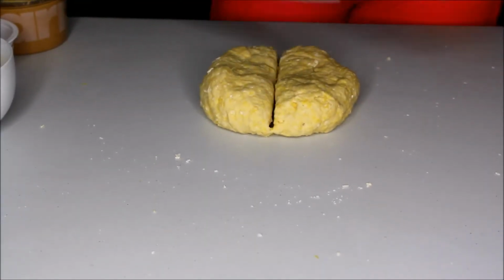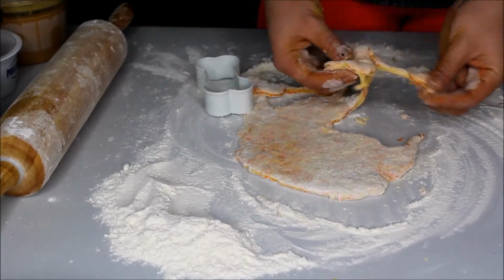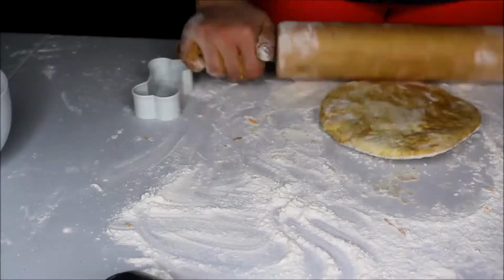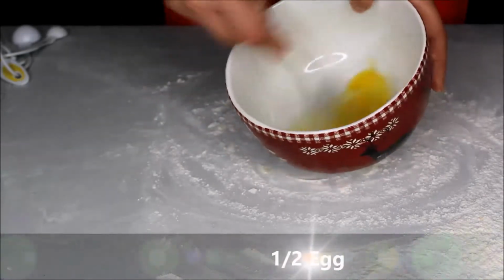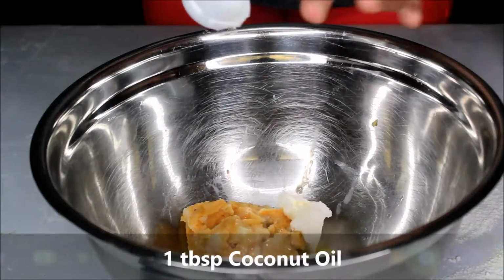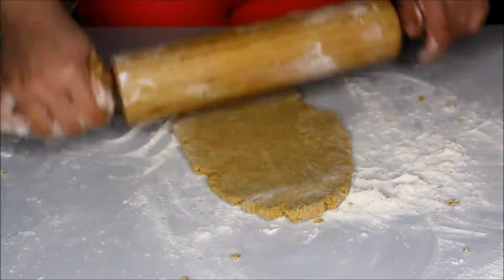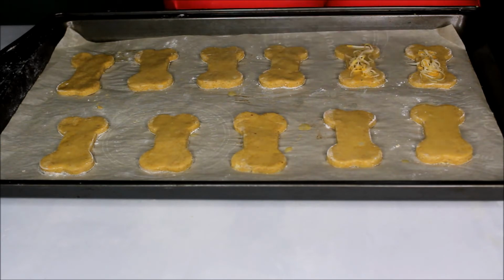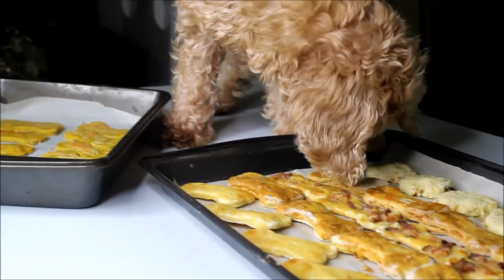DIY Dog Treats for Christmas I 7 Flavours I 12 Days of Christmas w/ VankaKnows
Today I decided to make my dog Muffin some homemade dog treats since I have been teasing her with my own cookies I have been making all week. I put together 7 different types of dog treats you can make at home and even use some of your leftovers.

Below are detailed recipes of each kind of cookie I made, in the order I made them in the video:

RECIPE 1:

The following recipe is for the dough which I used for Cookies 1-4.

Dough:

1 cup of cooked pumpkin puree
2 cups of whole wheat flour
1 tsp baking soda
1 tbsp. pork lard
1 egg

Mix well until dough forms together and then divide into 4 pieces to make cookies number 1-4.

Cookies #1 are just plain.

Bake at 180 Celsius for 20 min.

RECIPE 2:

Add 1/2 cups of shredded carrot to the dough from Recipe 1.

RECIPE 3:

Add 3 tbsp. of bacon bits to the dough from Recipe 1.

RECIPE 4:

Add 1 tbsp. of peanut butter the dough from Recipe 1.

RECIPE 5:

1/2 cup of cooked rice
3 tbsp. of rice four
1/2 cups of cooked turkey or chicken breast
1 tbsp. of parsley
1/2 egg

Mix together to form round cookies about 1/4" in thickness.

Bake for 20 mins. at 180 Celsius.

Dough for RECIPE 6 & 7

1/2 egg
1 cup of quick oats (ground in a blender)
1/2 cup of cooked sweet mashed potato
1 tbsp. of coconut oil
1/2 tsp. of ground cinnamon
1/2 tsp. of ground turmeric

RECIPE 7:

Use the dough from Recipe 6 and add a pinch of shredded cheddar cheese to each cookie.

Bake for 20 min at 180 Celsius.

Receive $ off any Mikasa Beauty products using code: IVANKA25

OR

Receive $20 off your tray set using code: vankaknows20

Let me know what you thought of this video. Will YOU be making any doggie treats this holiday season?